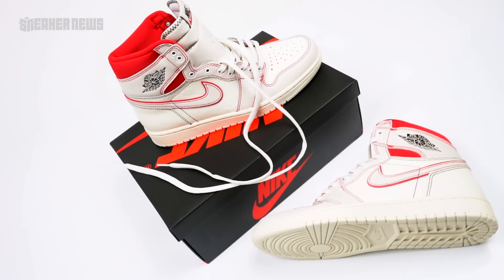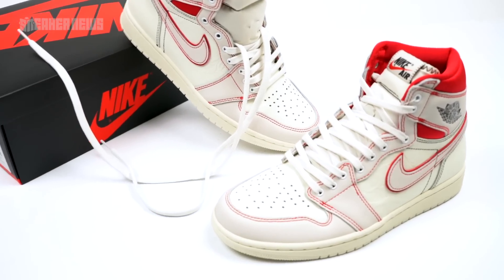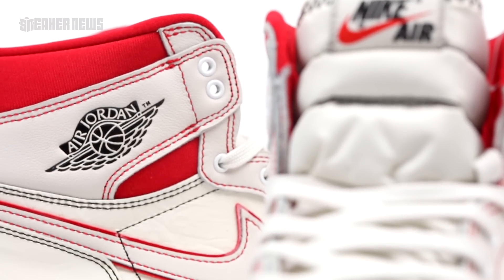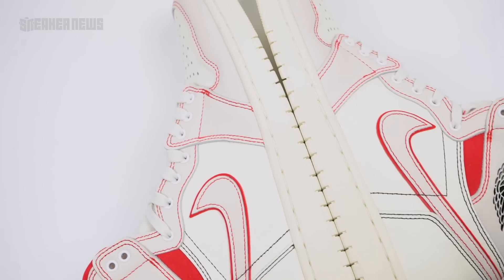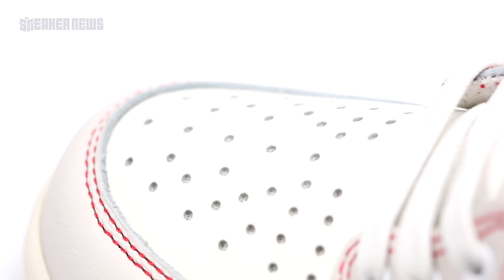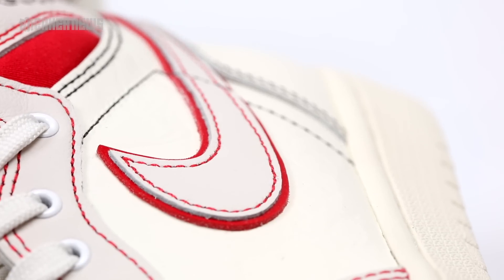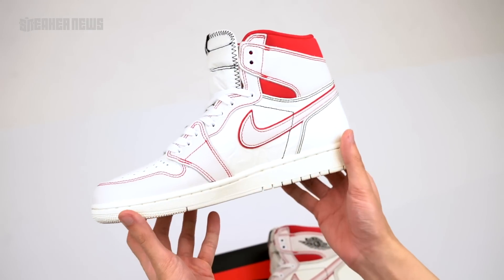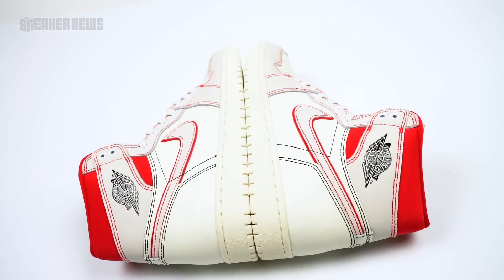Air Jordan 1 Phantom Has Two Different Release Dates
The Air Jordan 1 Retro High OG “Phantom” emphasizes this model’s stitching and piping in University Red and Black with Sail and Phantom-colored layering on its upper.